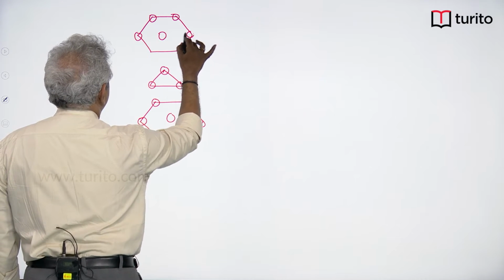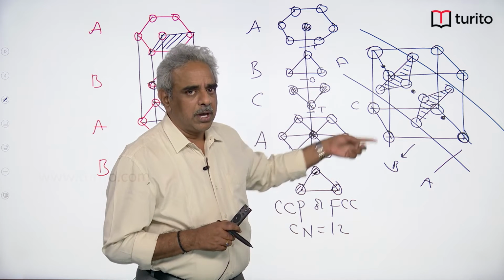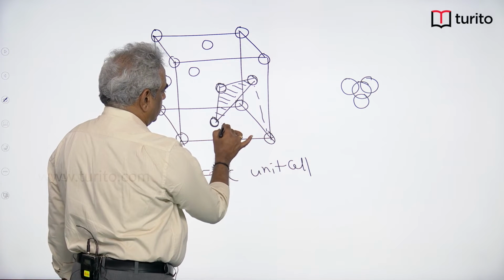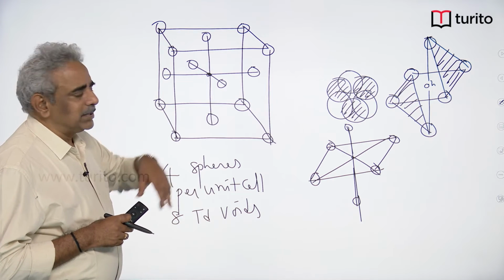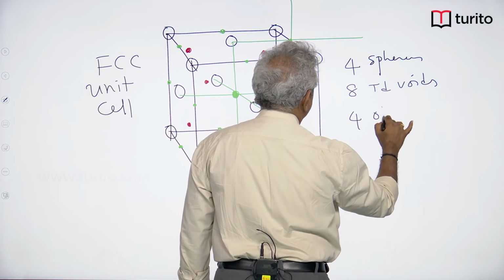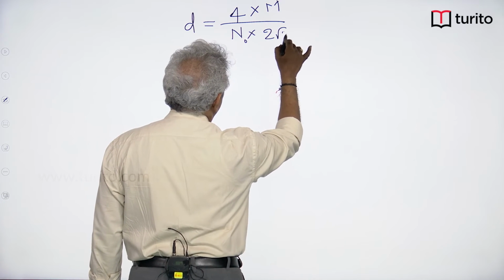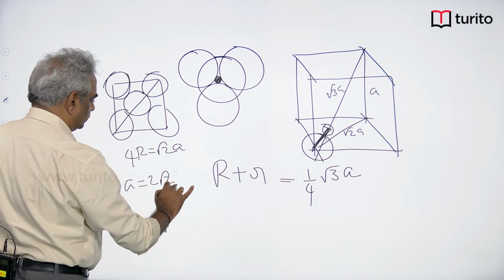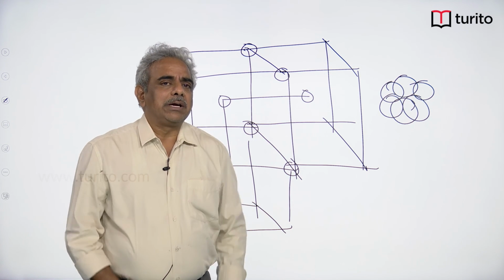12th Chemistry - IIT-JEE - Solid State - The hcc And ccp Structure, fcc Unit Cell And Types Of Voids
Crystal structures are arrangements of atoms or ions in a crystalline material. In the context of crystallography, the terms "hcc" (hexagonal close-packed) and "ccp" (cubic close-packed) describe specific arrangements of atoms in a crystal lattice. Additionally, crystal structures are often represented using unit cells, and the concept of voids refers to empty spaces within these structures.